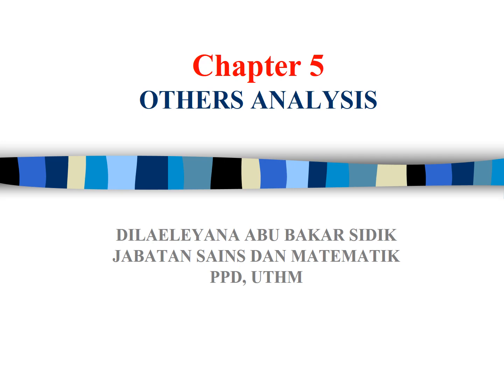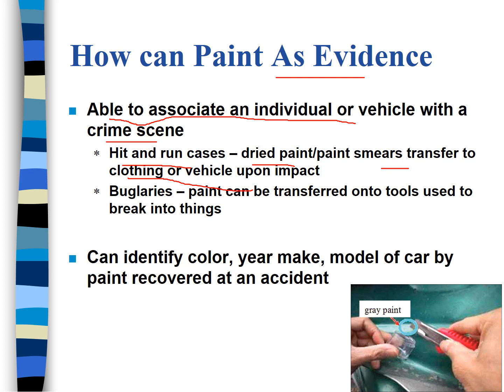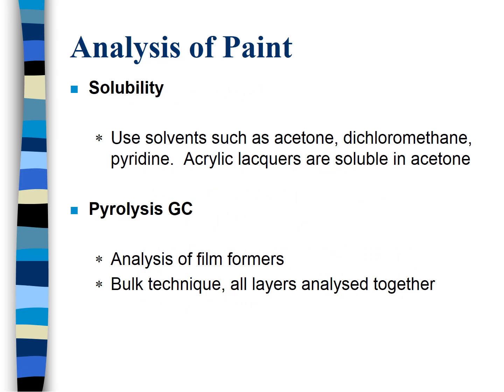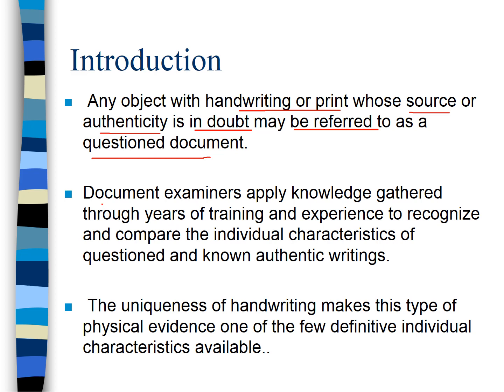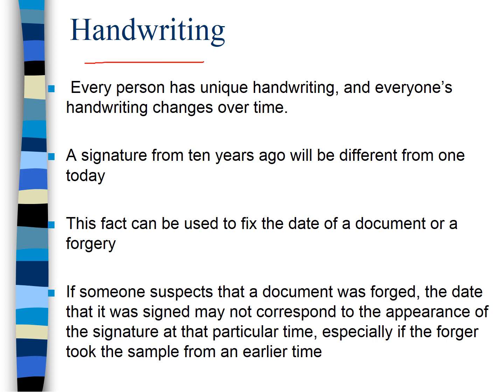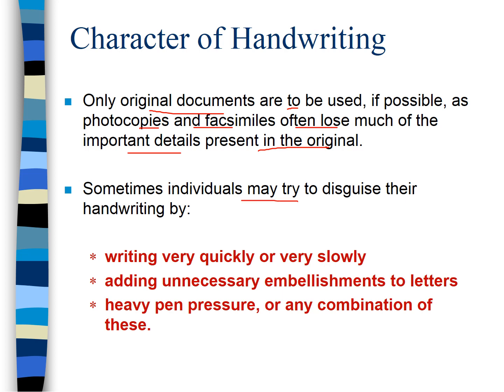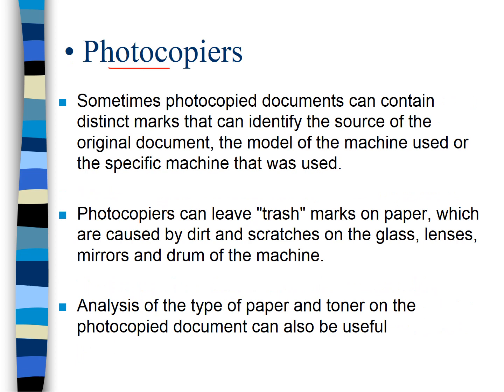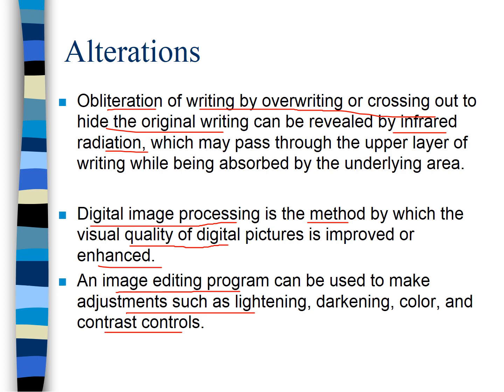Chapter 5 Other Analysis : FORENSIC ANALYSIS OF INK AND PAINT